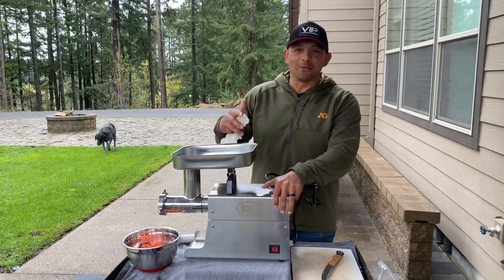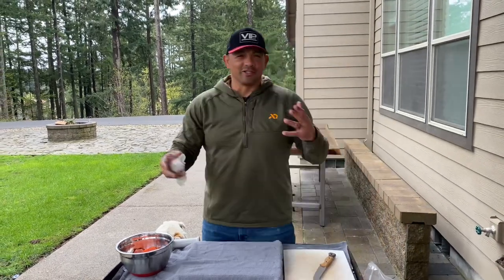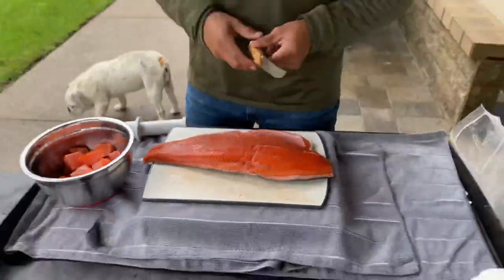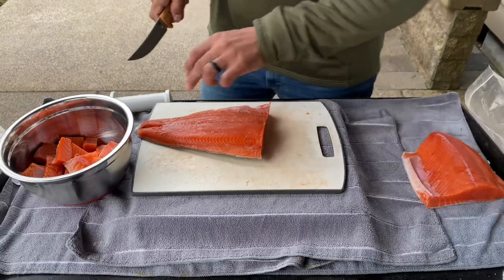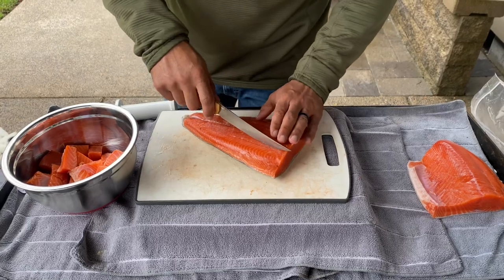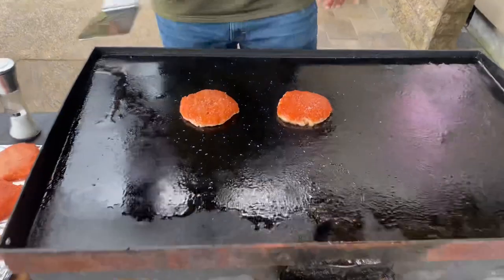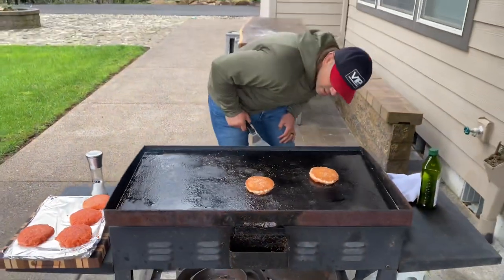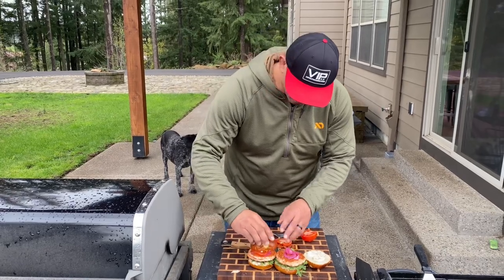Salmon Burger Recipe! Did I just grind a Columbia River Spring Chinook?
Grinding a Columbia River Spring Chinook should be a crime. But this is the best salmon burger I have ever had. Single grind was my favorite.

Spicy tarter recipe:
1 cup Mayo
1 dill pickle
1 pickled jalapeño
1/4 tsp Cream of Tarter
1/2 tsp of Worcestershire Sauce